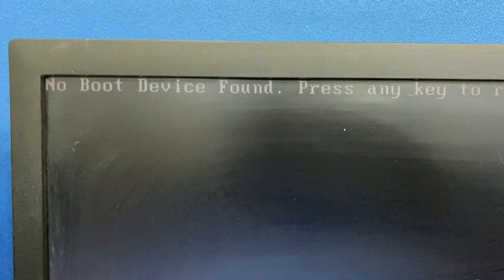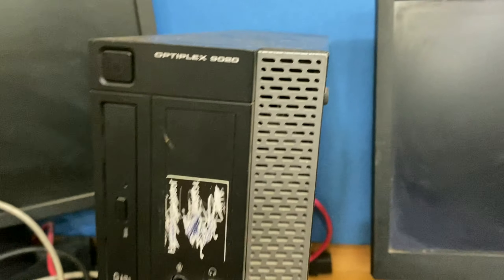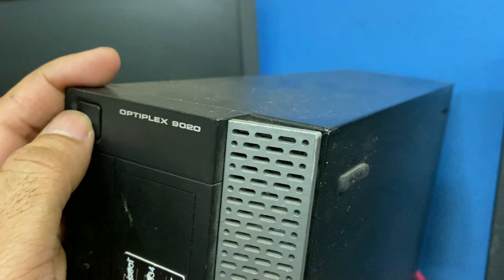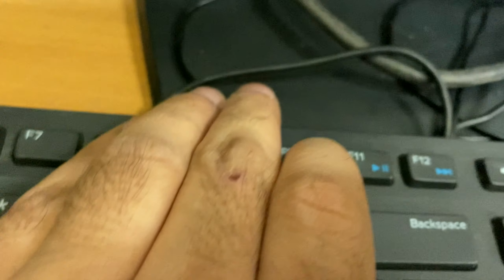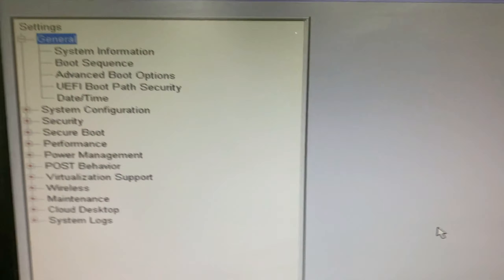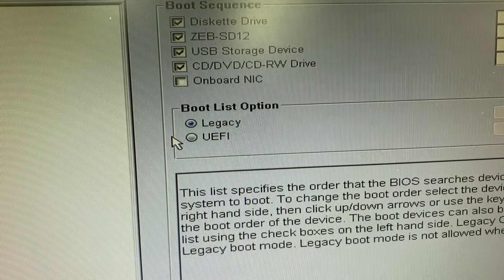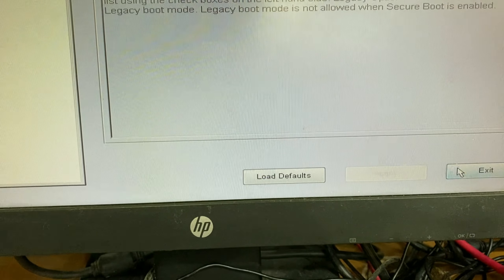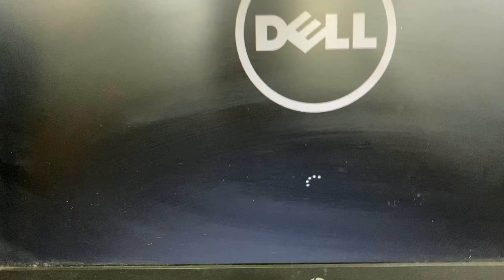No Boot Device Found Press any key to reboot | Dell Desktop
No Boot Device Found Press any key to reboot